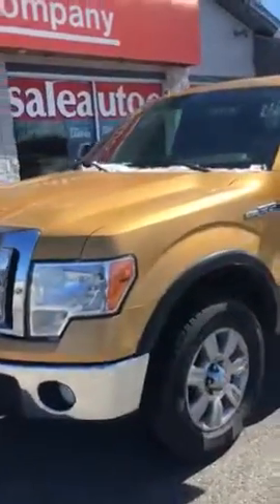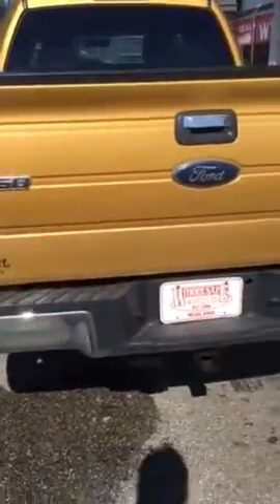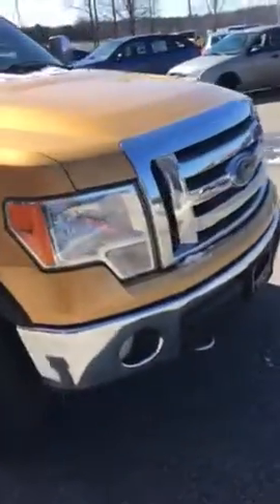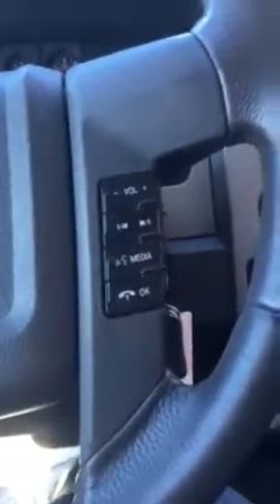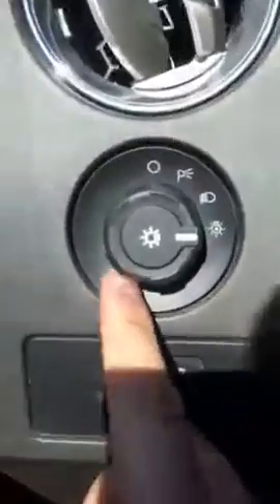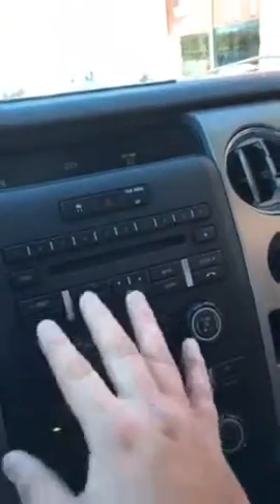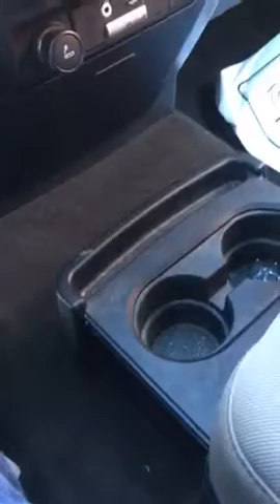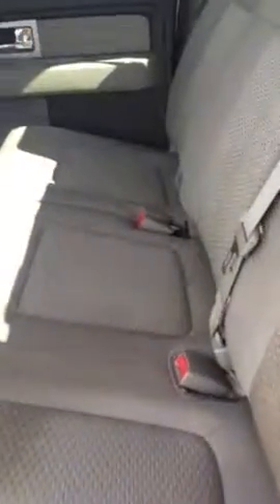2009 Ford F-150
Here is our gorgeous 2009 F-150 in the extremely rare color of Jack Pot Gold!